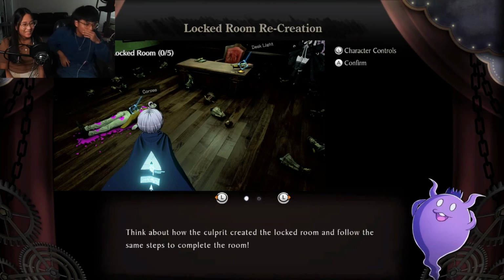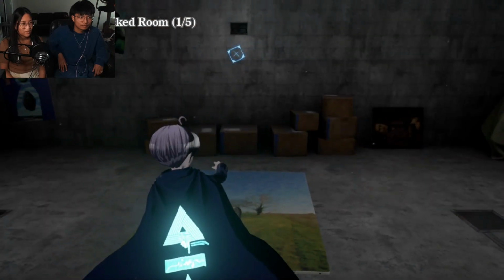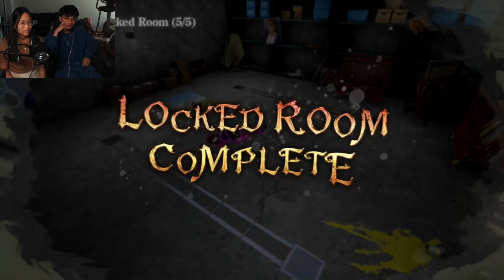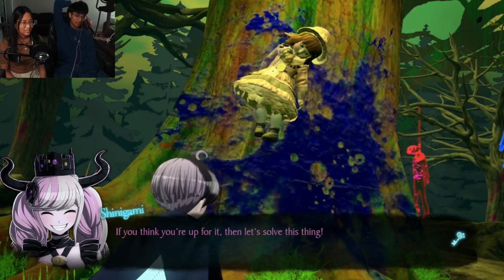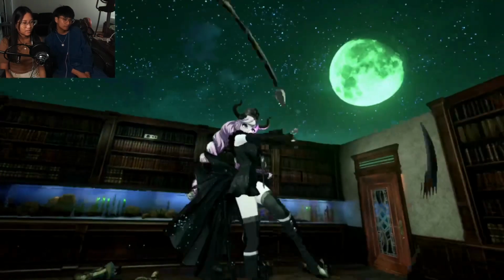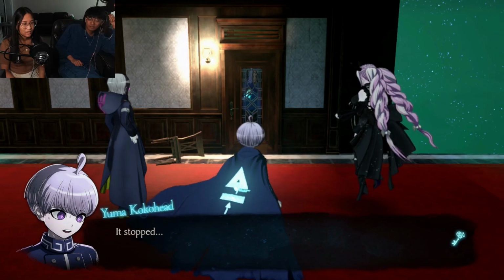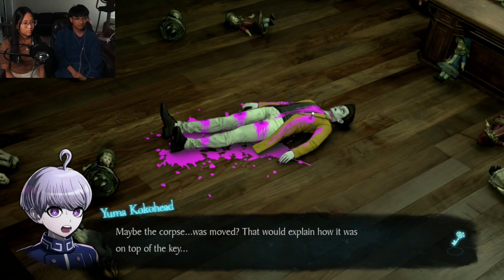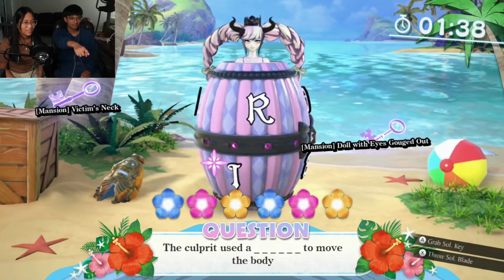how are these fish alive? | RAIN CODE PART 43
master detectives archives: string

hi ninjaydes.